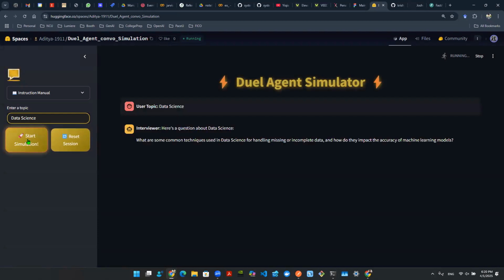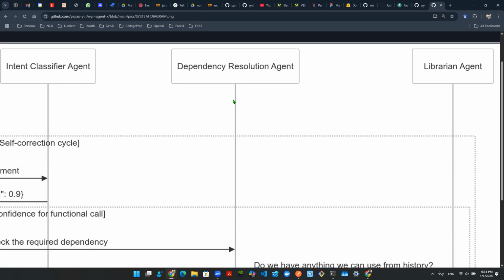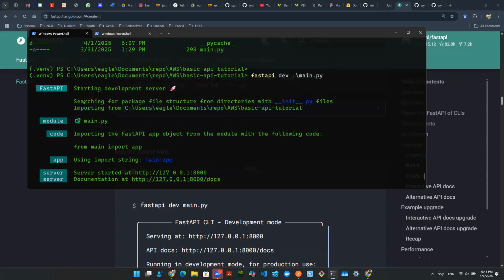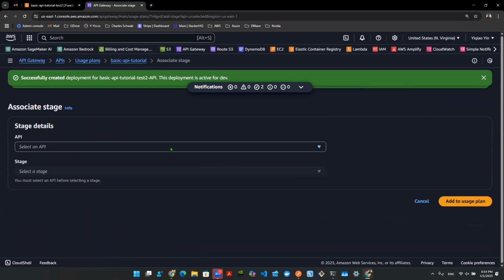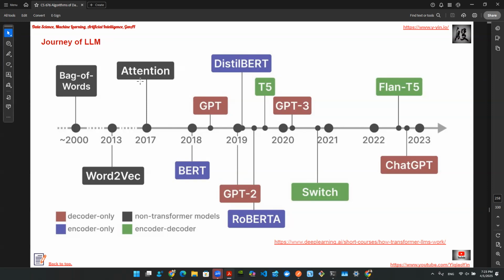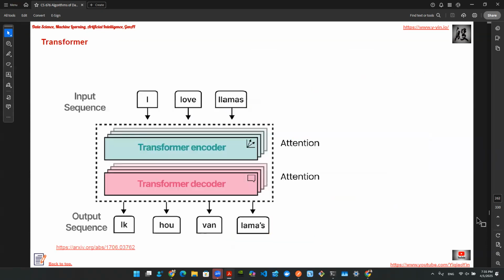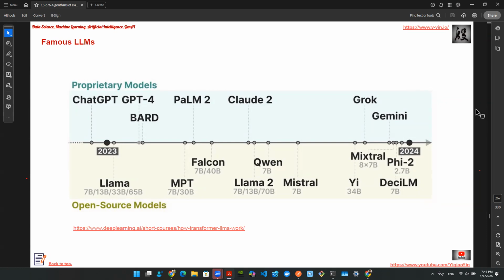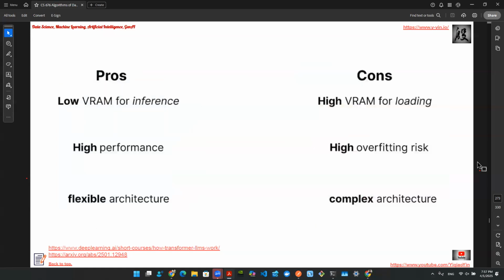Algorithms of Data Science (Spring 2025) - Session 9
Yiqiao provided an overview of the class status 📚, upcoming plans 📅, and project requirements 📌, emphasizing the importance of **API understanding and implementation** 🔑 for the final presentation 🎤. He discussed various aspects of **AI and machine learning** 🧠, including **neural machine translation** 🌐, **embedding layers** 🧩, and **self-attention in transformer models** 🔁. The conversation ended with a reminder of **project deadlines** ⏰ and **presentation expectations** 🎯, encouraging students to focus on specific **user journeys** 🧭 and **machine learning algorithms** 🤖 for their **chatbot projects** 💬.